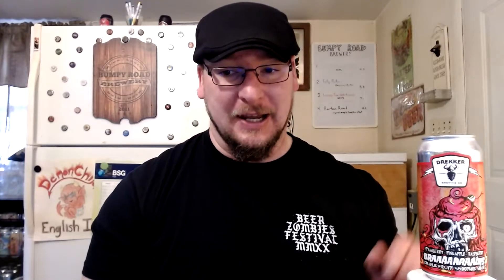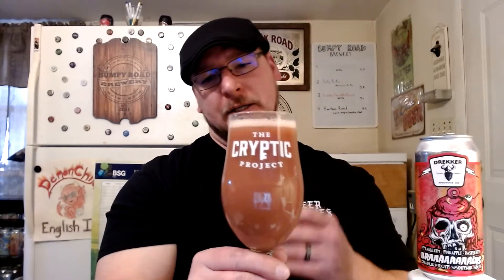"STRAWBERRY,PINEAPPLE,RASPBERRY BRAAAAAAAAINS" double fruit smoothie sour - Drekker Brewing Co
This Braaaaaaaains Double Fruit Smoothie Sour is stuffed with a hella tasty blend of Strawberry, Pineapple, and Raspberry that erupts with flavor when combined with our smoothie treatment of lactose, sea salt, and vanilla beans 7% abv
Scores a 4.25/5 on untappd.
Now see what I think about it in this Bumpy 50 point inspection